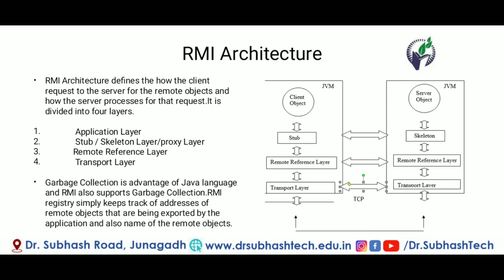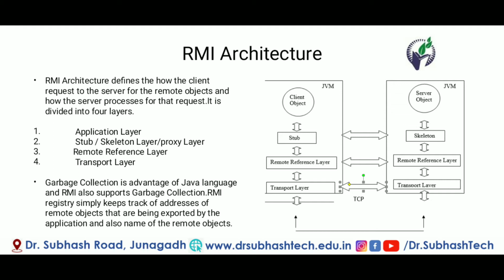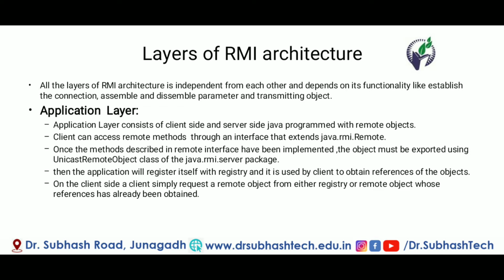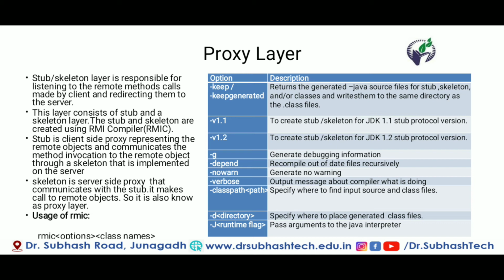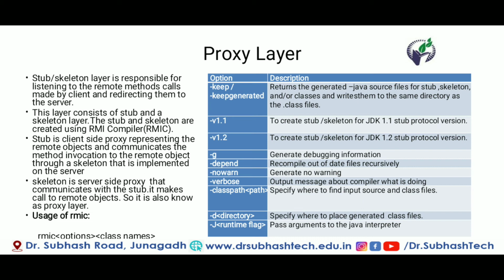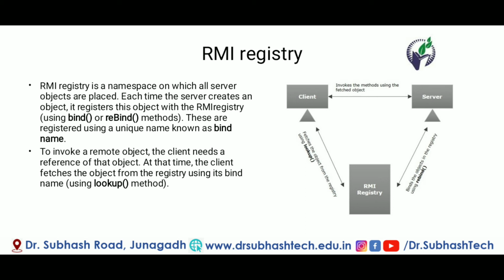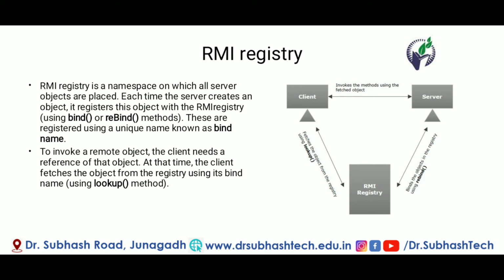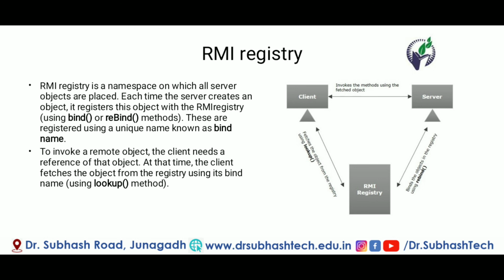Unit2- 2.2 RMI Architecture